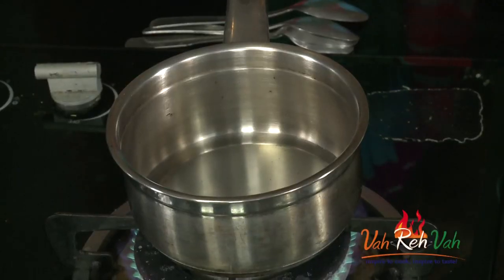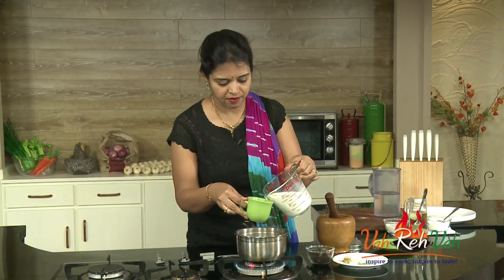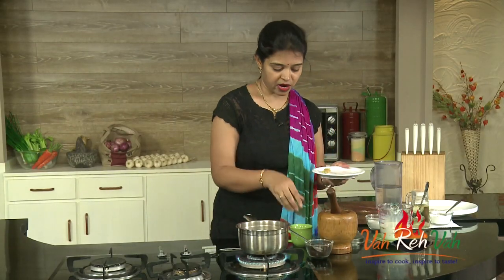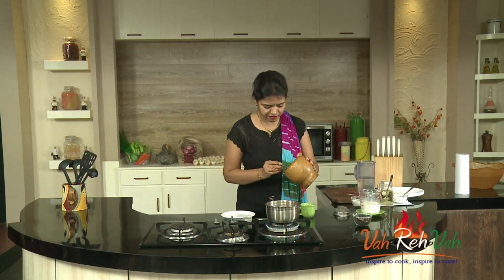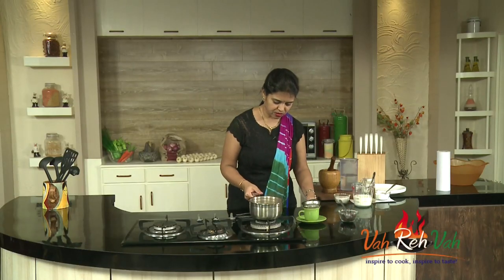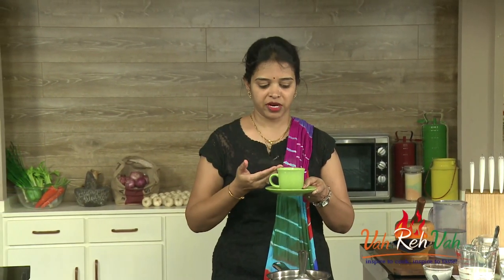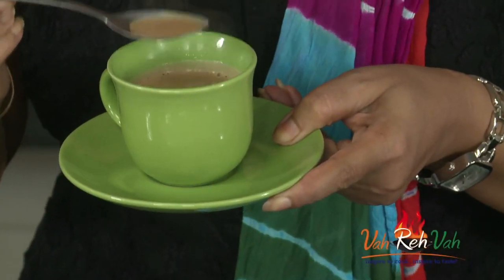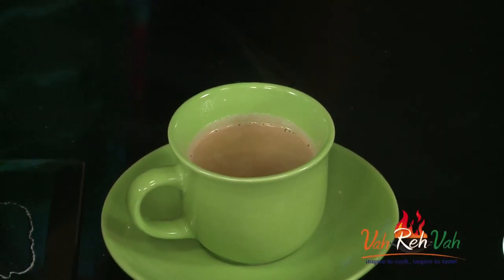Mumbai Cutting Tea - Mrs Vahchef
The mumbai masala chai is quite strong tea and mainly cardamom, ginger goes in making this special tea.

INGREDIENTS:

Tea powder 1/2 Teaspoons
Sugar 1 Tablespoons
Fennel seeds 1/4 Teaspoons
Cardamom 1 Numbers

DIRECTIONS:

1. Boil water, milk in tea container.

2. Add tea powder, sugar and boil it.

3. Crush fennel seeds, cardamom, ginger with pestle.

4. Add crushed powder in boiling tea and boil again for 3 min.

5. Strain the tea into a cup.

 6. Now the Mumbai cutting tea is ready to serve.